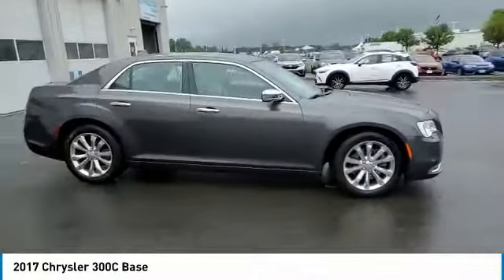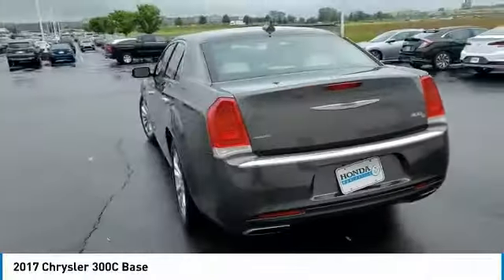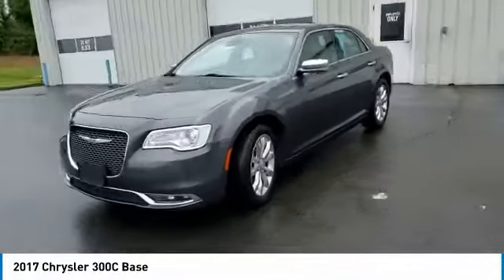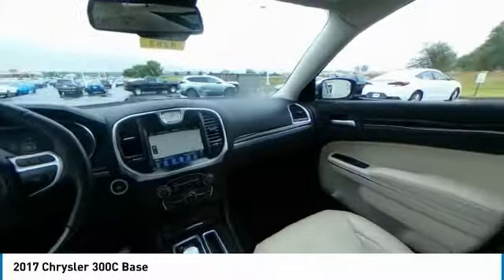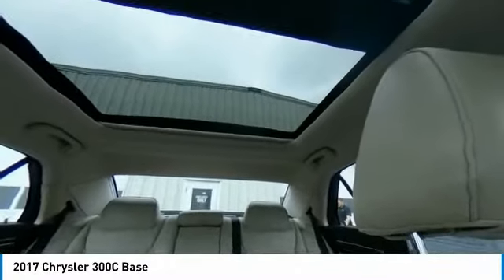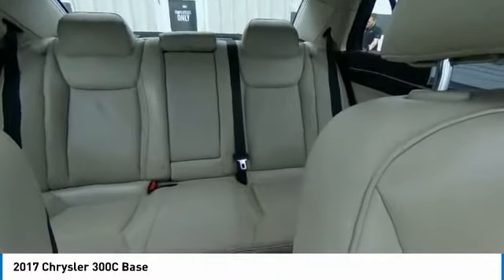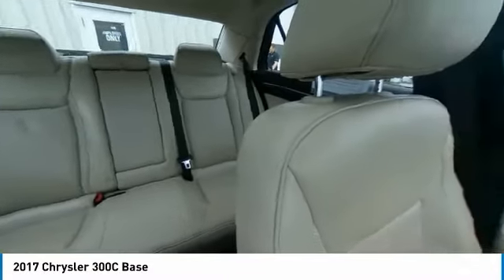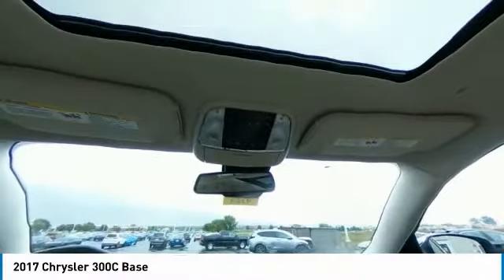2017 Chrysler 300C Marysville, Dublin, Delaware, Worthington, Marion, OH HH599787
Granite Crystal Metallic Clearcoat Used 2017 Chrysler 300C available in Marysville, Ohio at
2017 CHRYSLER 300C Marysville, OH
Stock# HH599787

Honda Marysville
640 colemans Crossing Blvd

*DESIRABLE FEATURES:* NAVIGATION, REMOTE START, CLEAN CARFAX, COOLED SEATS, BACKUP CAMERA, AWD, LEATHER, HEATED SEATING, HEATED REAR SEATS, BLUETOOTH, PANORAMIC ROOF, FRONT SENSORS, BACKUP SENSORS, HEATED STEERING, MOONROOF, ALLOY WHEELS, KEYLESS ENTRY, MULTI-ZONE AC, FOG LIGHTS.

Of all the used cars for sale in Ohio this all wheel drive 2017 Chrysler 300 Base features an impressive 3.60 Engine with a Granite Crystal Metallic Clearcoat Exterior with a Linen/black Leather Interior. With only 110,823 miles this 2017 Chrysler 300 is your best buy in Columbus, OH.

*TECHNOLOGY FEATURES:* This 2017 Chrysler 300 represents one of many of Honda Marysville used vehicles for sale in Columbus, OH and includes: Satellite Radio, U-connect Infotainment System, Steering Wheel Audio Controls, Anti Theft System, Memory Seats, Aftermarket Anti Theft System, Garage Door Opener, Outside Temperature Gauge

*STOCK# HH599787* Honda Marysville has this 2017 Chrysler 300 Base ready for a quick sale today. Don't forget Honda Marysville will buy or trade for your car, truck, SUV, van, motorcycle and/or ATV!

Honda Marysville of Marysville, Dublin, Urbana, Lima, Delaware, Marion, OH. You can also visit us at, 640 Coleman's Blvd Marysville OH, 43040 to check it out in person!

*MECHANICAL FEATURES:* Scores 27.0 Highway MPG and 18.0 City MPG! This Chrysler 300 comes Factory equipped with an impressive 3.60 engine, an automatic transmission. Other Installed Mechanical Features Include Heated Mirrors, Power Windows, Traction Control, Power Mirrors, Tire Pressure Monitoring System, Telescoping Wheel, Disc Brakes, Power Passenger Seat, Cruise Control, Intermittent Wipers, Variable Speed Intermittent Wipers, Trip Computer, Power Steering, Tachometer

*SAFETY OPTIONS:* If you're making a cross-town Columbus commute from Worthington to Grove City, you'll enjoy peace of mind with the following safety equipment options: Back-Up Camera, Electronic Stability Control, Integrated Turn Signal Mirrors, Brake Assist, Emergency communication system, Head Restraints, Dual Air Bags, Auto-Dimming Door Mirrors, Speed Sensitive Steering, Anti-Lock Brakes, Delay-off headlights, Occupant sensing airbag, Overhead airbag, Knee AirBag, Passenger Air Bag Sensor, Auto Dimming R/V Mirror, Front Side Air Bags